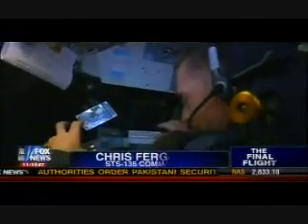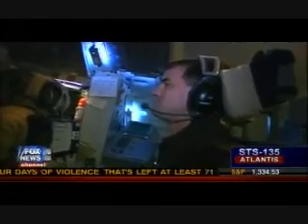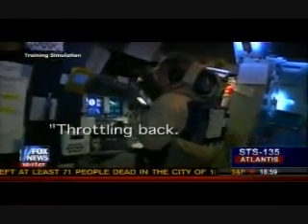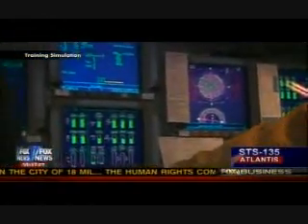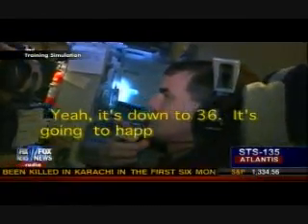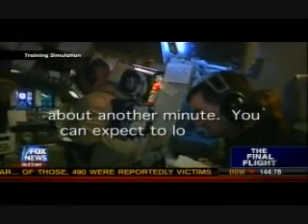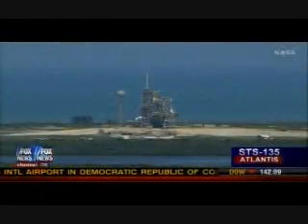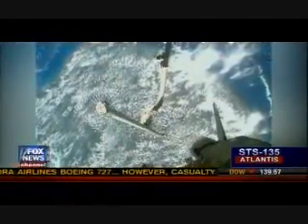Shepard Smith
Shepard Smith doing the Space Shuttle live coverage from Florida...